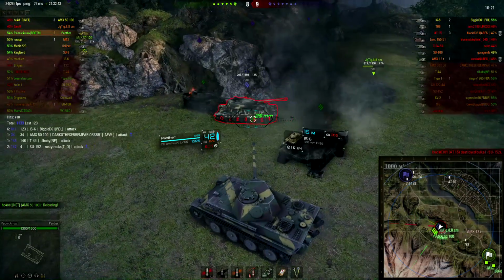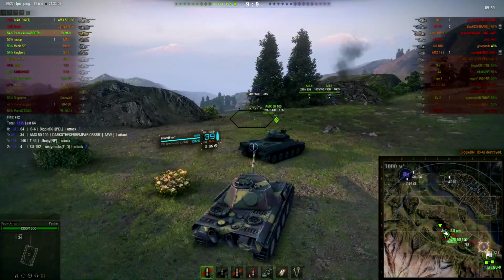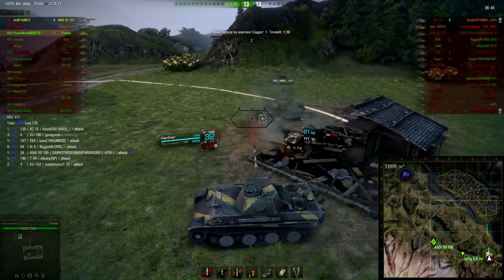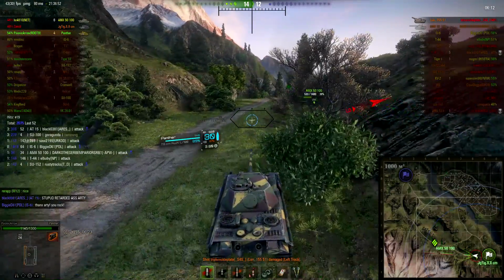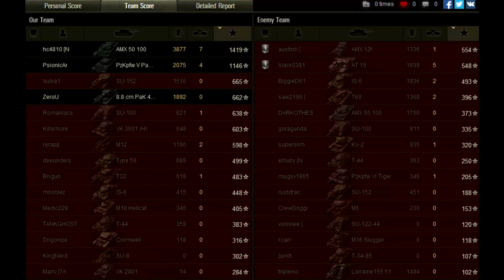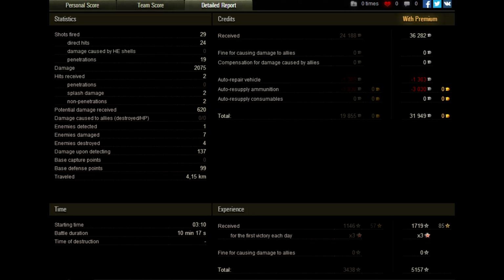WoT: Panther Tier 7 medium Gameplay w/ Commentary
World of Tanks gameplay of the German Tier VII medium tank the Pz.Kpfw. V Panther